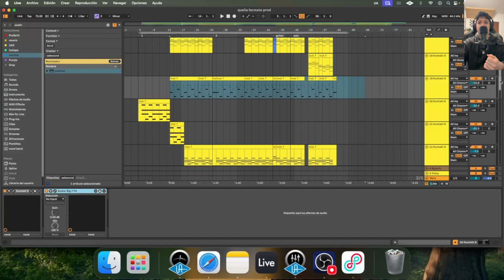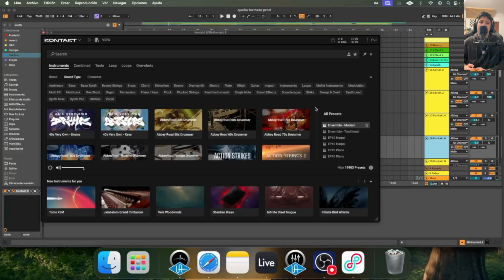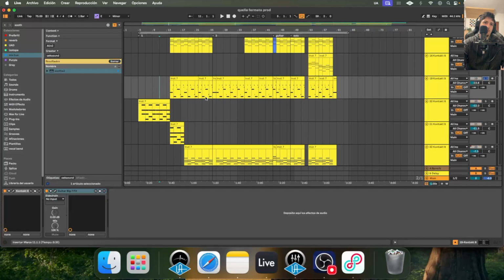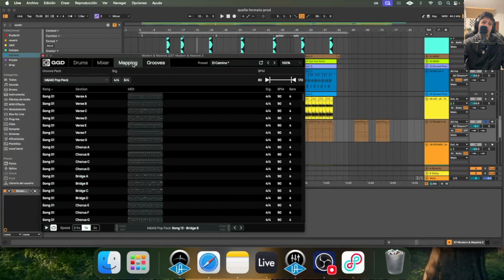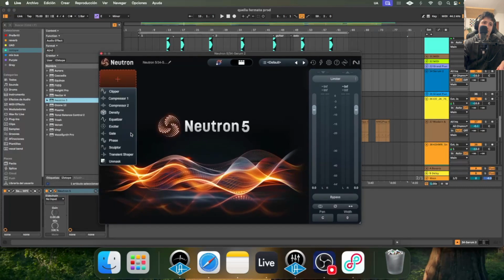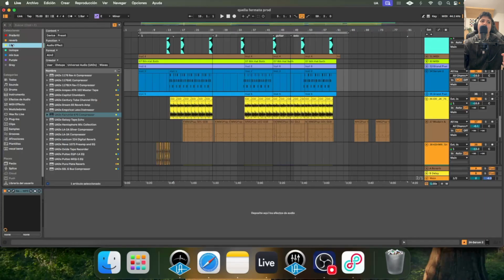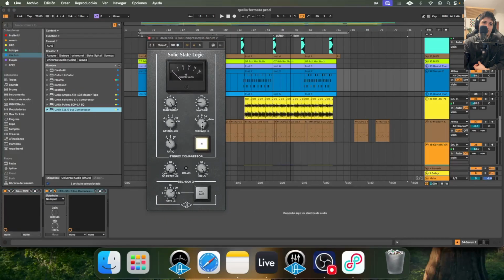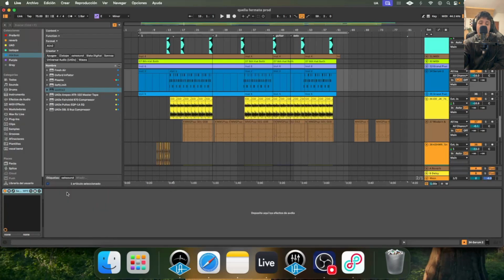BEST PLUGINS FOR MUSIC PRODUCTION AND MIXING & MASTERING